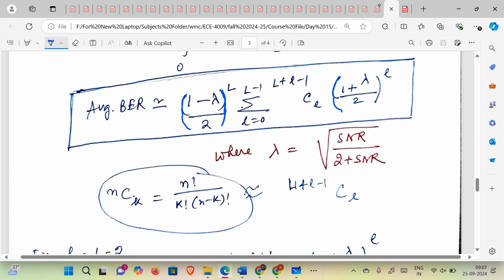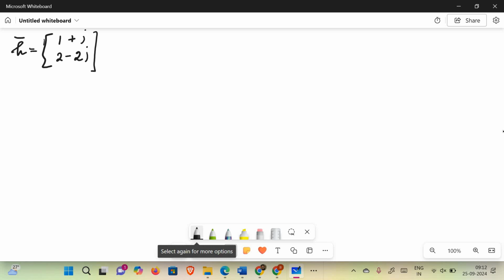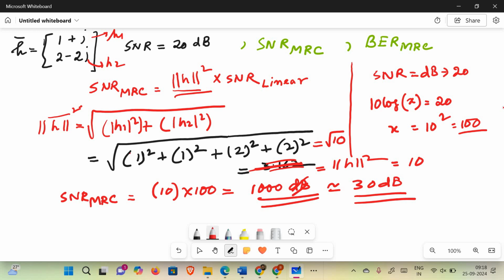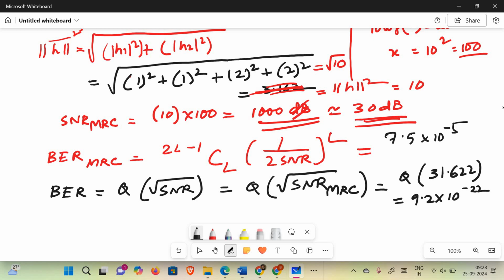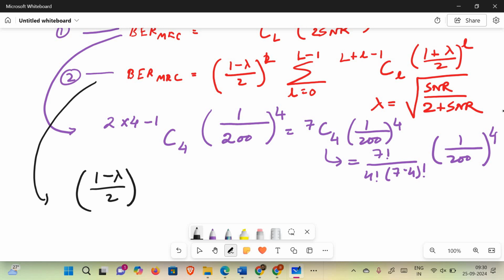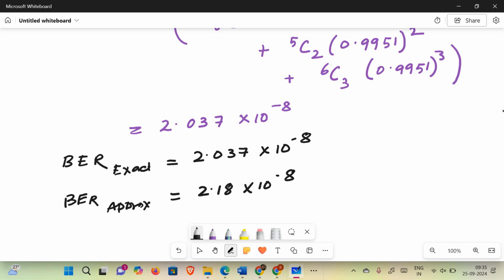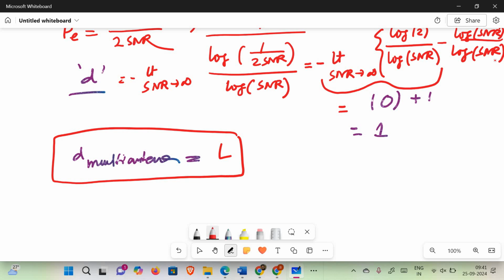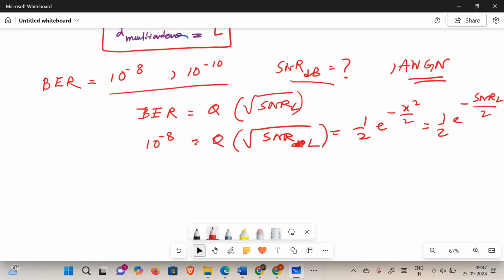Lecture 44 : Diversity Numerical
In this tutorial, we solve some important numerical pertaining to diversity MRC and EGC scheme.